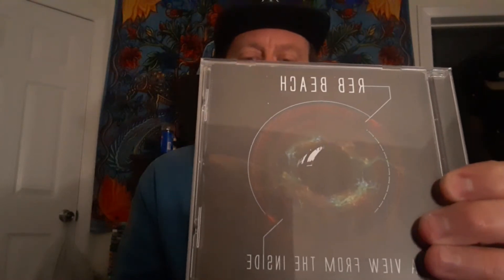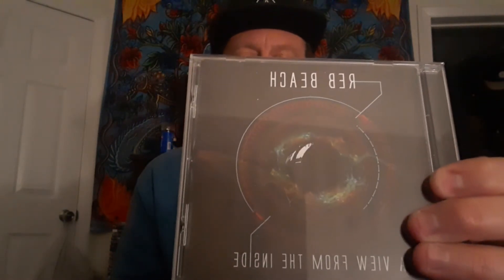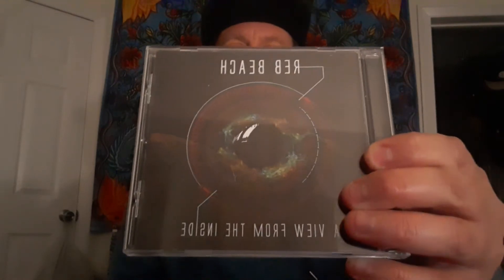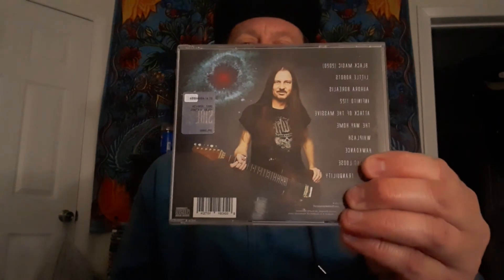Reb Beach new album A View From the Inside review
Album review for the new solo album by Winger/Whitesnake guitarist Reb Beach, "A View From the Inside". Released November 6th on Frontiers Records.